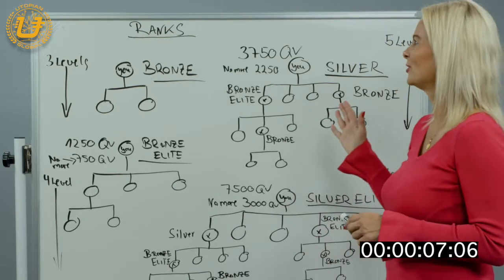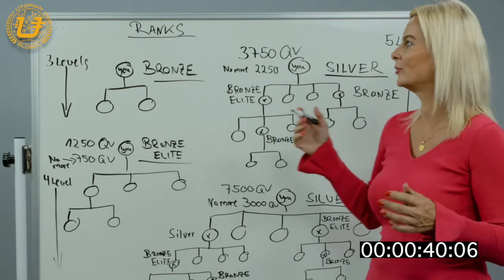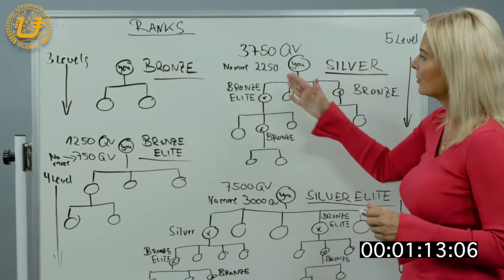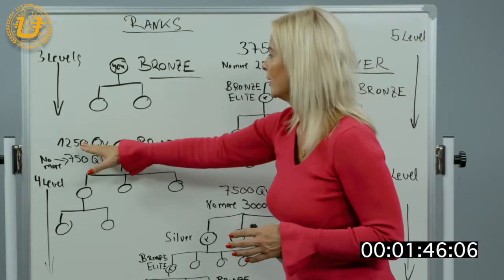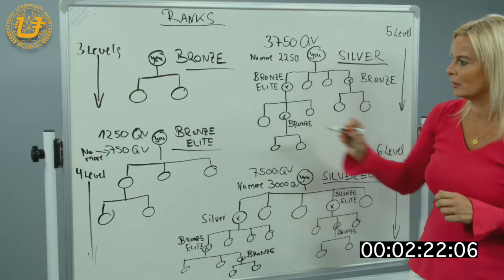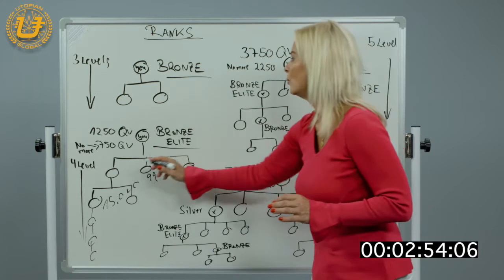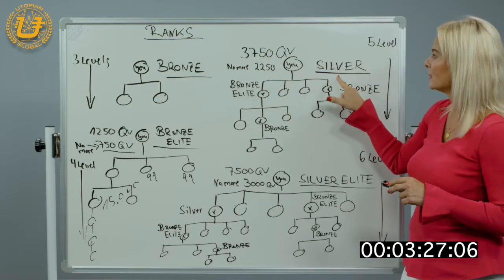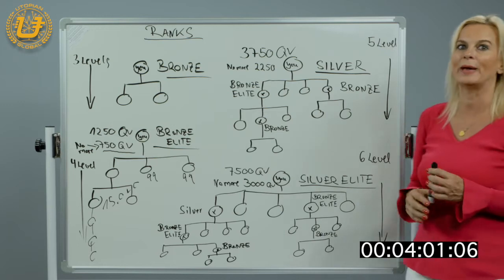Utopian Global Payplan- Lower Ranks explained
In this video you learn how to achieve the different Ranks up to Silver Elite.